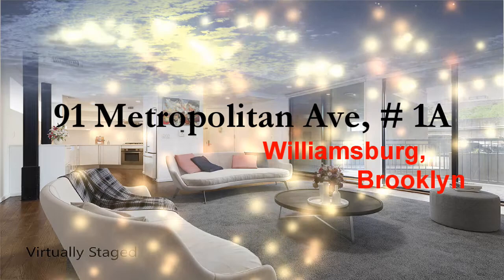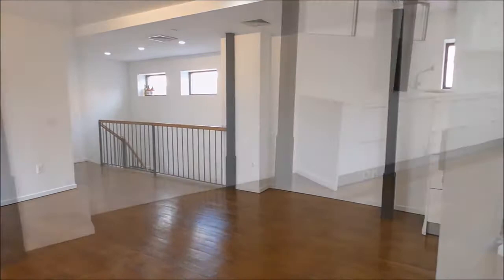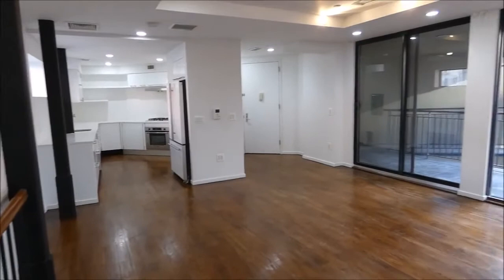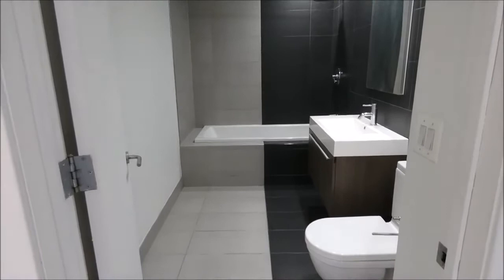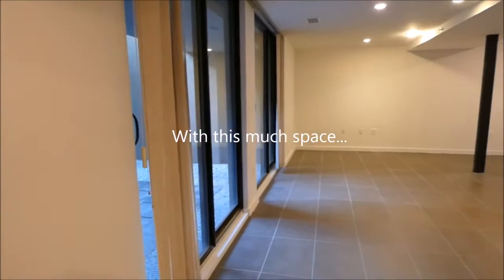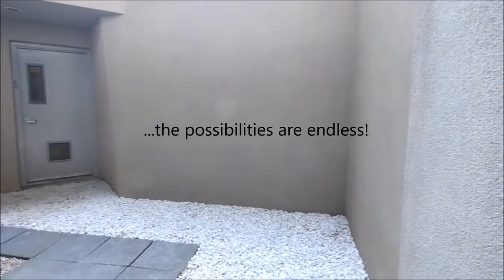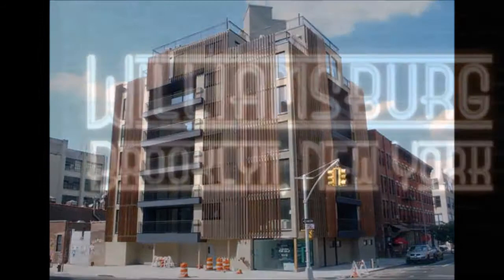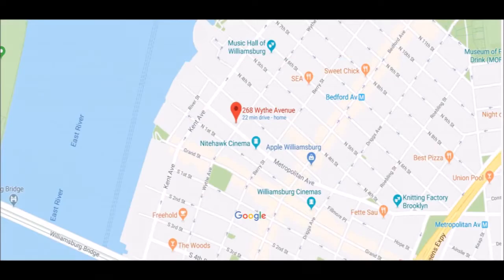Vrtually Tour this Stunning Williamsburg Condo Duplex Loft w 2 Outdoor Spaces FOR SALE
~1452 Sq Ft Duplex Loft Boasts:
1.5 Baths
2 Outdoor Spaces
Pet Friendly (under 30 lbs) Boutique Condo Building

Asking: $1,099,998
CC: $560/Month
Taxes: $25/Month
Abatement until 2026

 All information is from sources deemed reliable but is subject to errors, omissions, change of price, prior sale or withdrawal without notice. No representation or guaranty is made as to accuracy of any description. All measurements and other information should be re-confirmed by customer.